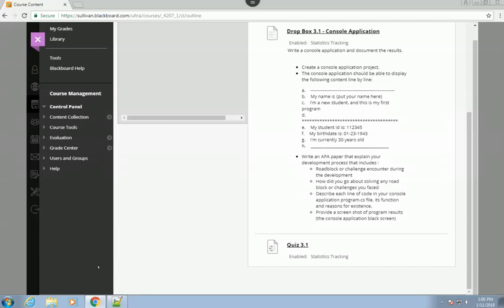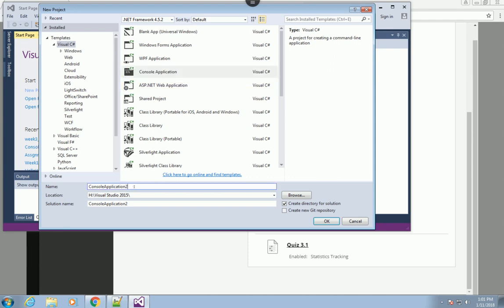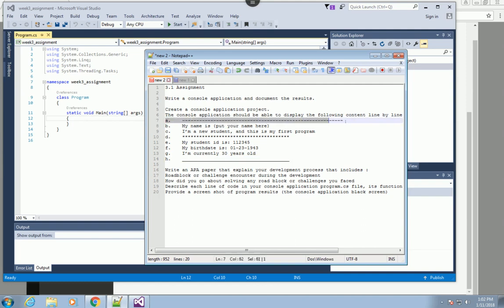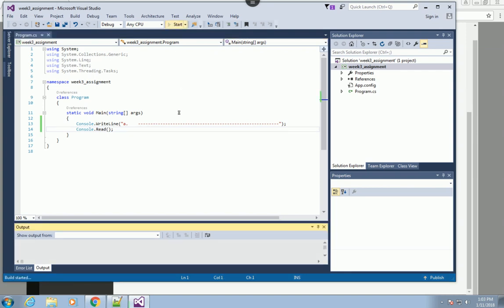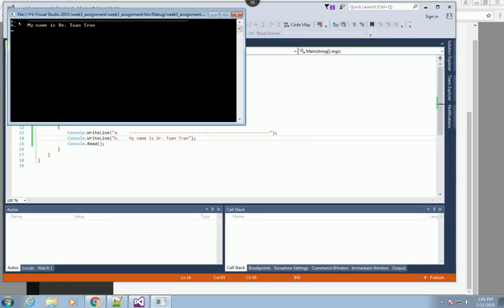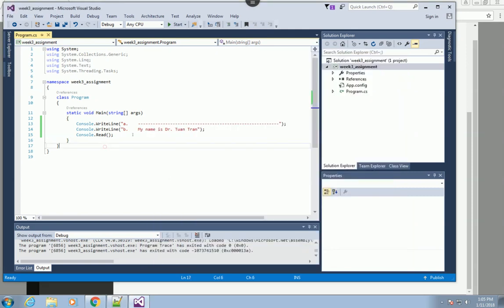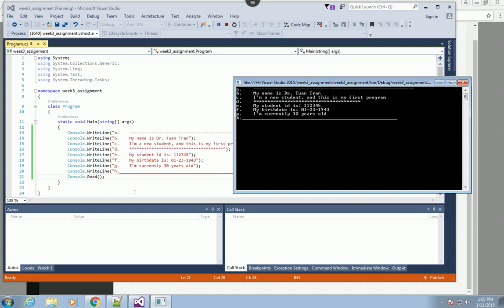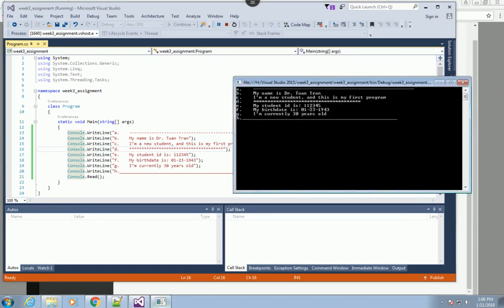C#: Console Application Part 2 (display information in different lines)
This video will show you steps to create a simple C# program to display information in different lines.